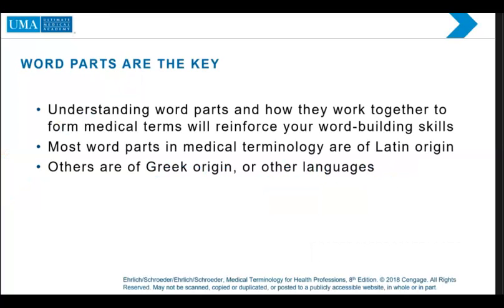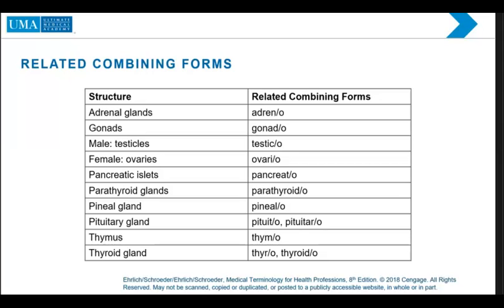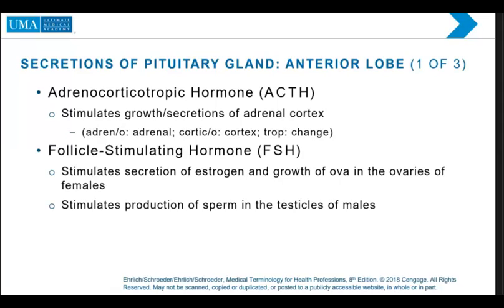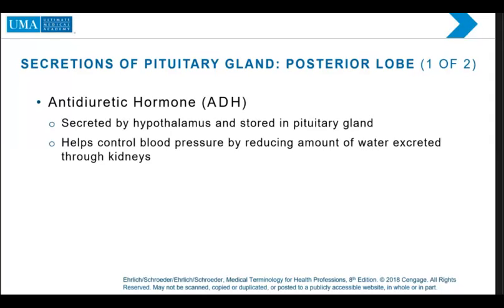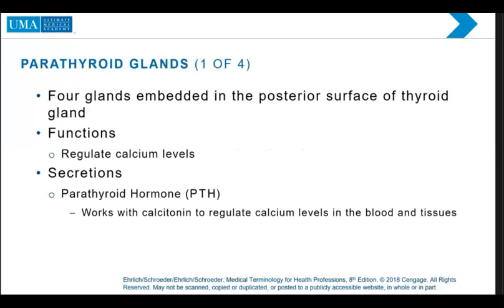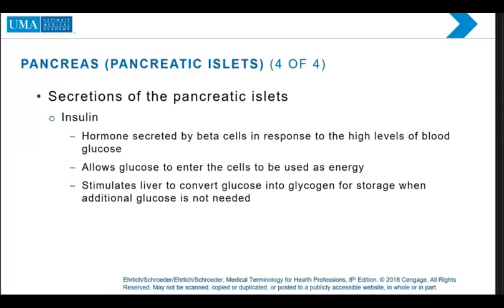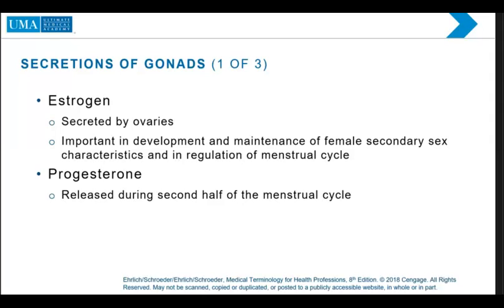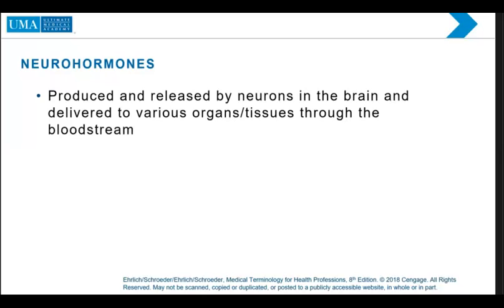ME1160 Week 5 Endocrine System Word Parts